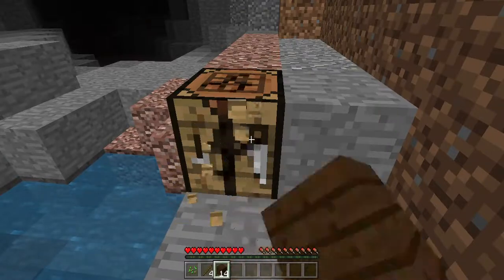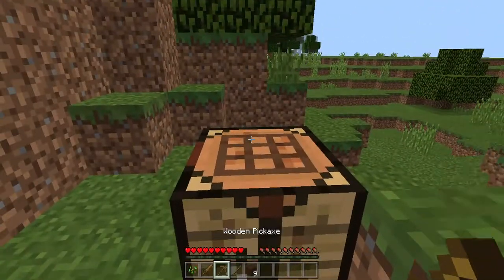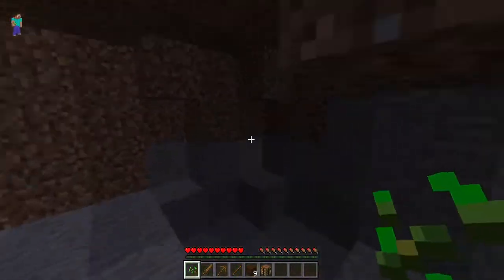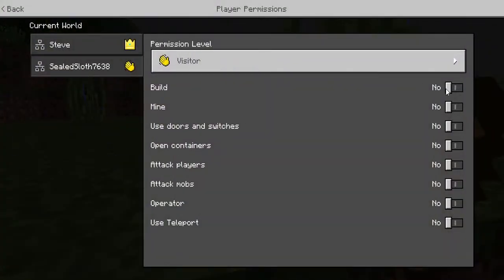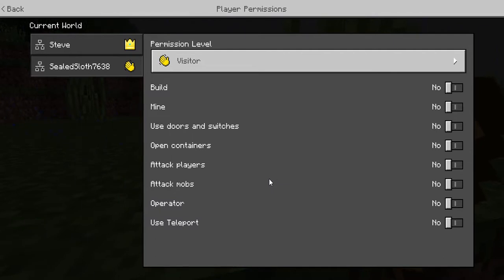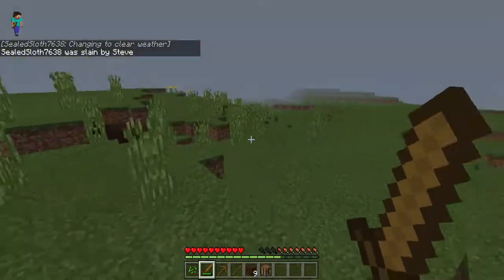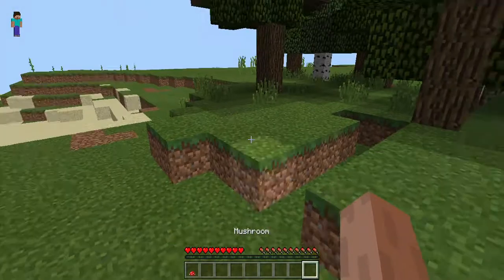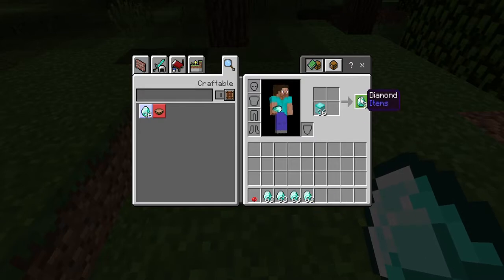ME PLAYING MINECRAFT......... WITH STUPID ZACH LEL